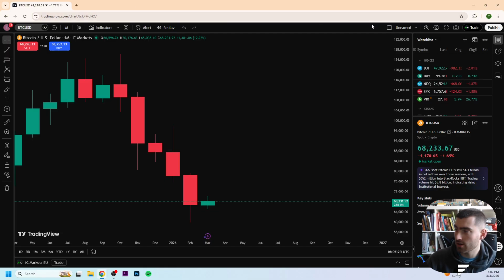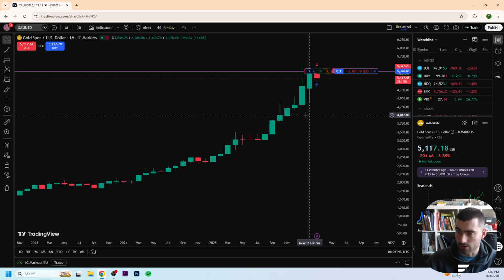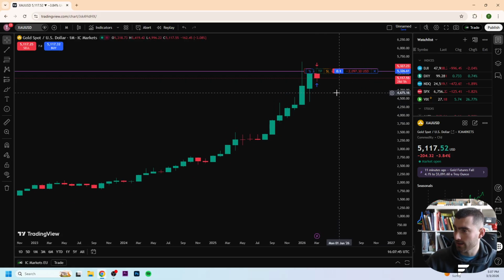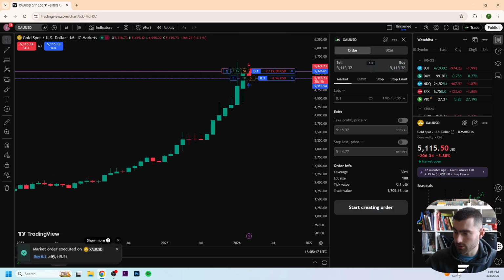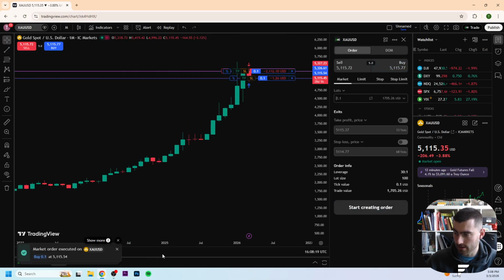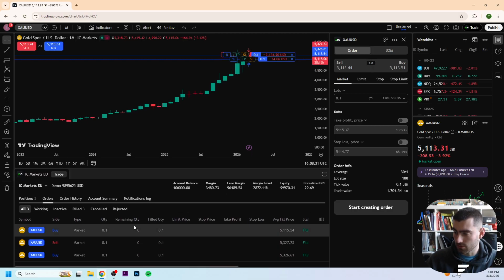How to Buy GOLD on Tradingview (Easy Guide 2026)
How to BUY GOLD on TradingView (Easy Guide 2026) – in this beginner-friendly guide, you’ll learn exactly how to buy gold using TradingView with a connected broker. This tutorial explains how to search for gold instruments (such as XAU/USD or gold ETFs), connect your brokerage account, place market or limit buy orders directly from the chart, and manage your position. Perfect for beginners and active traders who want a clear, step-by-step method to trade gold on TradingView in 2026.